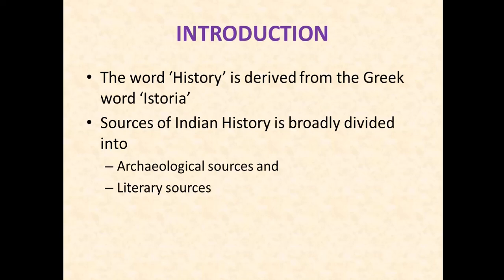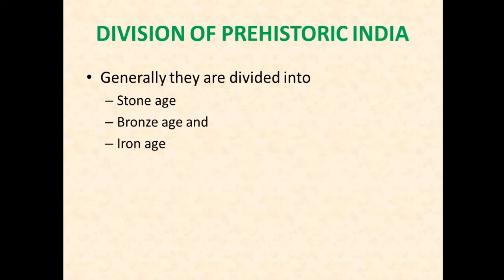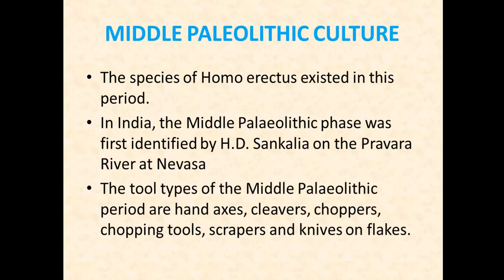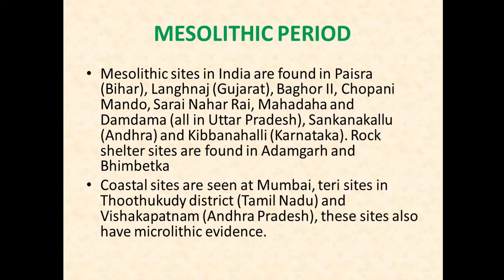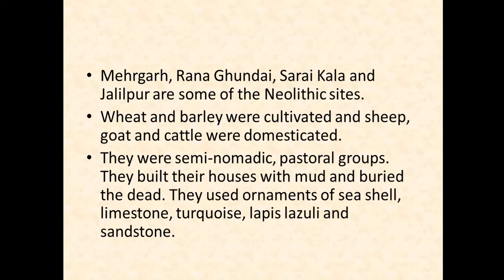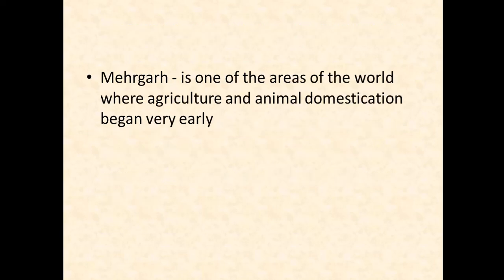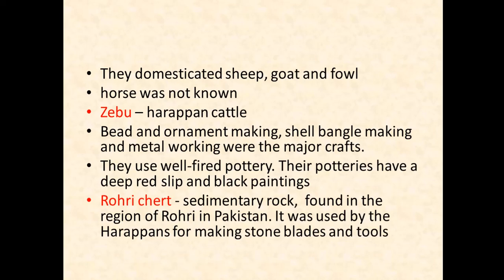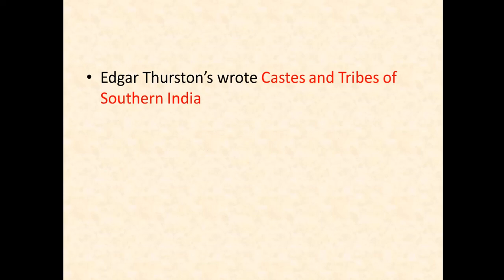PG TRB HISTORY UNIT I EARLY INDIA - NEW SYLLABUS [ENGLISH]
This video content is based on Samacheer new syllabus History book.
it would be of great help to all those who are preparing for PG TRB Exams